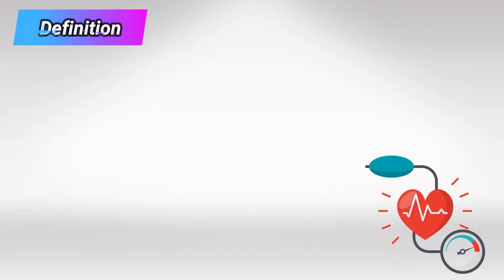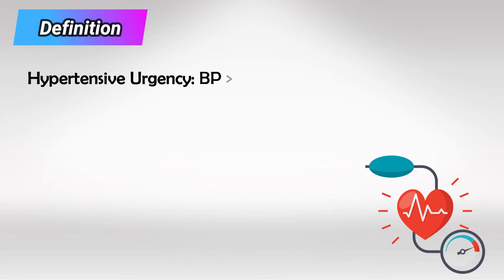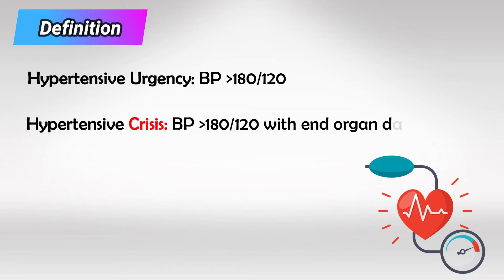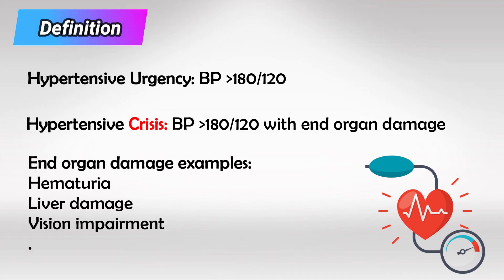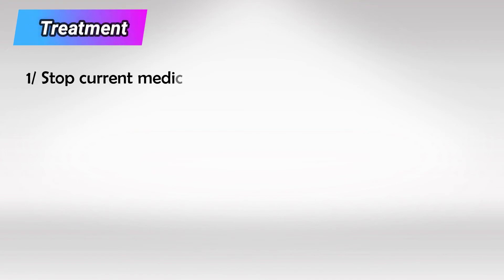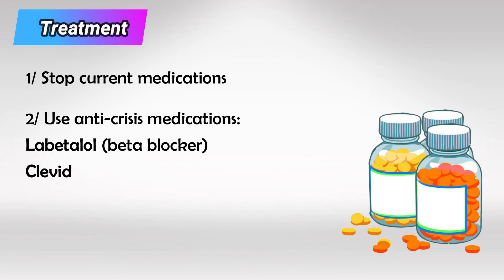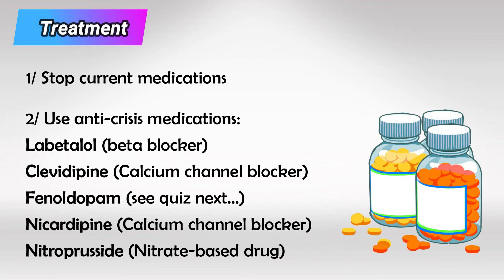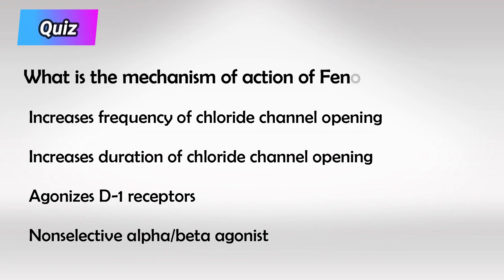Hypertensive Emergency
A hypertensive emergency, also known as malignant hypertension, is a severe and potentially life-threatening medical condition characterized by a rapid and significant increase in blood pressure. Hypertension, or high blood pressure, is generally defined as a consistent reading of 130/80 mm Hg or higher. However, in a hypertensive emergency, blood pressure readings can be extremely elevated, often exceeding 180/120 mm Hg.

Hypertensive emergencies require immediate medical attention because they can lead to serious complications, including:

1. Organ Damage: The high pressure within the blood vessels can cause damage to various organs, such as the brain (leading to stroke), heart (causing heart attack or heart failure), kidneys (resulting in renal failure), and eyes (causing vision problems).

2. Neurological Symptoms: Individuals with hypertensive emergencies might experience severe headaches, confusion, dizziness, blurred vision, and even seizures due to the impact on the brain.

3. Cardiac Complications: The increased pressure can strain the heart muscles, potentially leading to heart failure, heart attacks, or other cardiac issues.

4. Kidney Dysfunction: The kidneys play a role in regulating blood pressure. In hypertensive emergencies, the excessive pressure can damage the delicate blood vessels within the kidneys, impairing their function and leading to kidney failure.

5. Aortic Dissection: In some cases, the high blood pressure can cause the inner layers of the aorta (the large artery that carries blood from the heart) to tear, resulting in a life-threatening condition called aortic dissection.

6. Retinal Damage: The blood vessels in the eyes can be affected by the high pressure, leading to retinal damage and potential vision loss.

Hypertensive emergencies are relatively rare but can occur in individuals who have pre-existing hypertension that is not well-controlled, as well as in those with no history of high blood pressure. Factors that can trigger a hypertensive emergency include medication non-compliance, illicit drug use (such as cocaine or amphetamines), kidney disease, hormonal disorders, and certain medical conditions.

Immediate medical attention is crucial in managing a hypertensive emergency. Treatment typically involves rapidly lowering blood pressure using intravenous medications under close medical supervision. The goal is to bring the blood pressure down gradually to prevent complications while avoiding a sudden drop that could negatively impact organ perfusion.

It's important to differentiate between hypertensive emergencies and hypertensive urgencies. The latter involves significantly elevated blood pressure without acute organ damage and can often be managed through oral medications and close monitoring.

If you suspect you or someone else is experiencing a hypertensive emergency, seek medical help immediately by calling emergency services or visiting the nearest hospital.